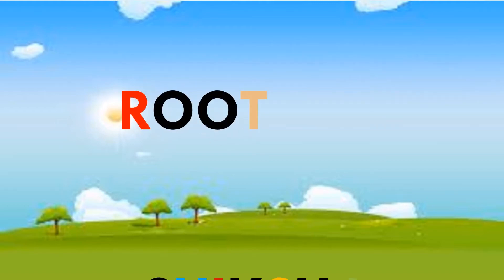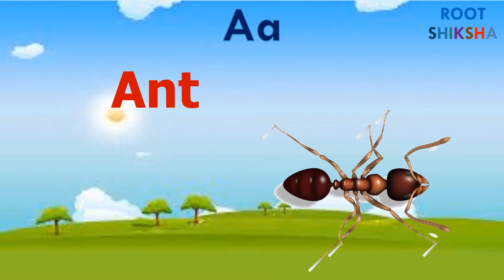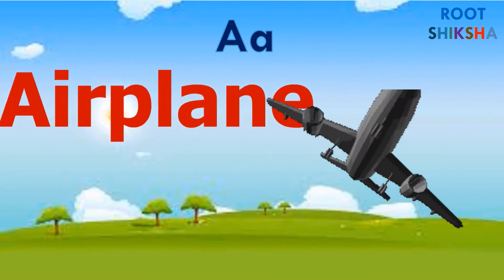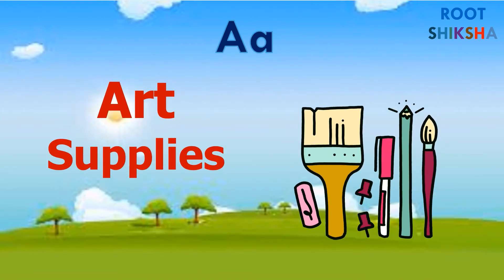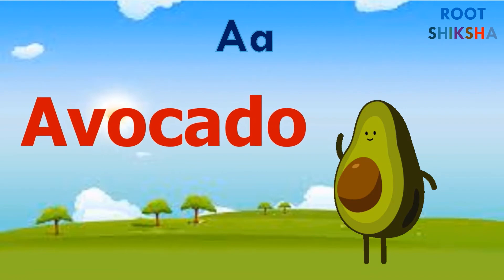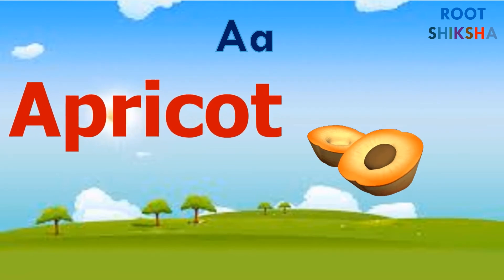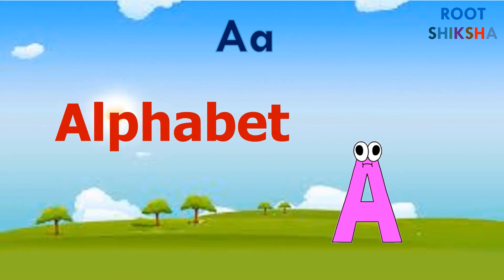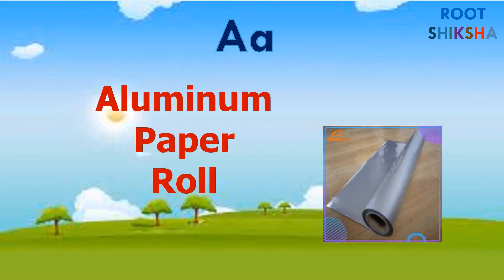Letter A, words that start with the letter A, a for apple, Animation A objects,